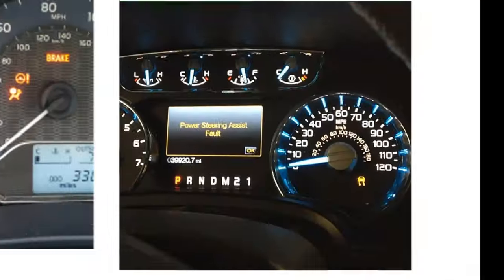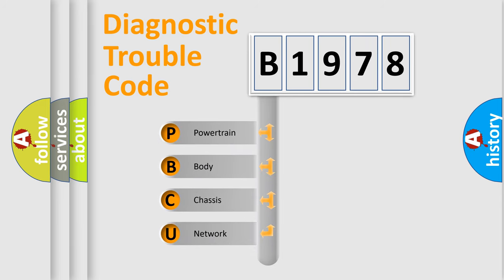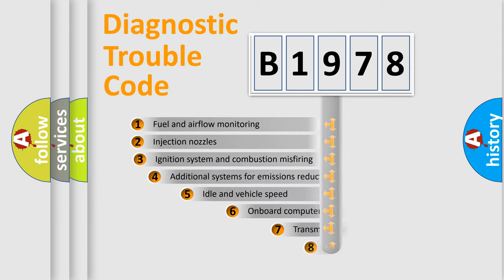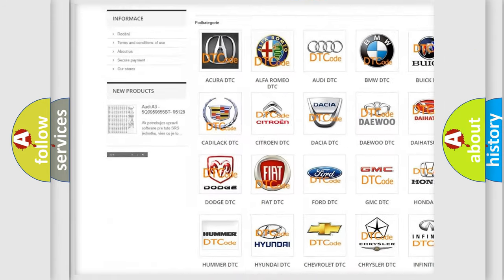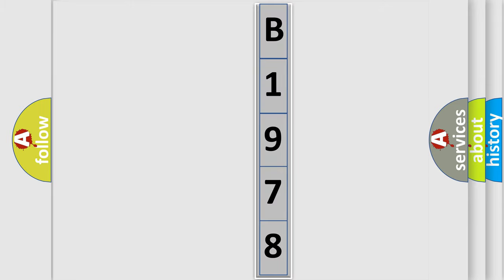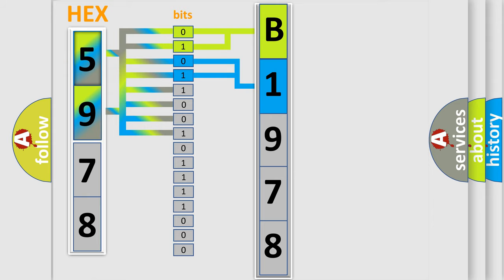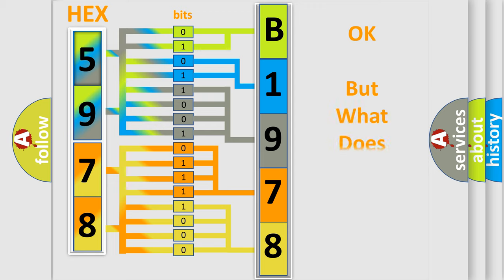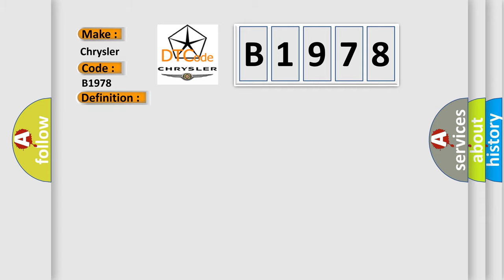DTC Chrysler B1978 Short Explanation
Contents:
0:21 Basic DTC analysis according to OBD2 protocol standard.
1:48 Insight into programming
2:58 A diagnostically understandable description of the Diagnostic Trouble Code
3:05 Basic error definition

Make:
Chrysler
Code:
B1978
Definition:
Implausible Engine Torque Signal Received
Cause:
Other Modules Setting Dtcs